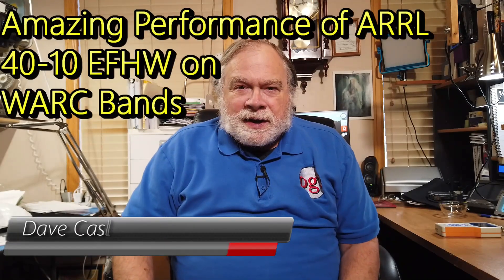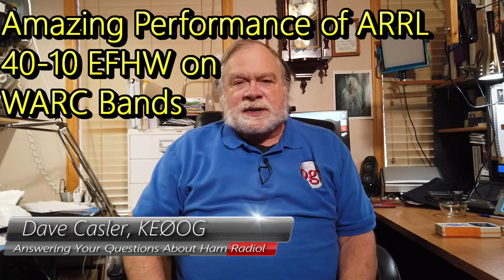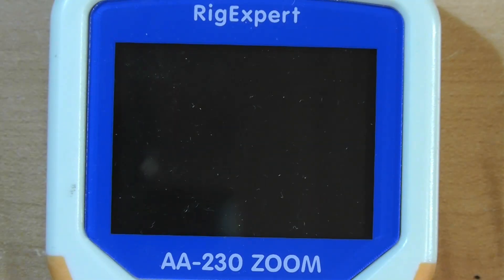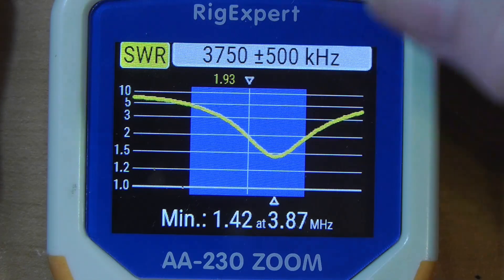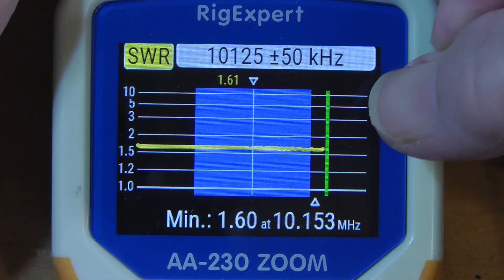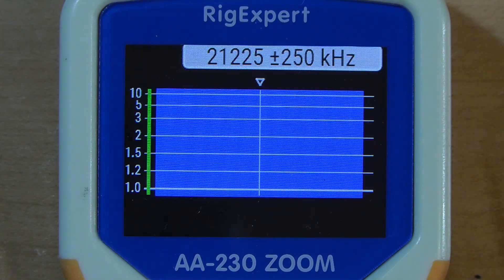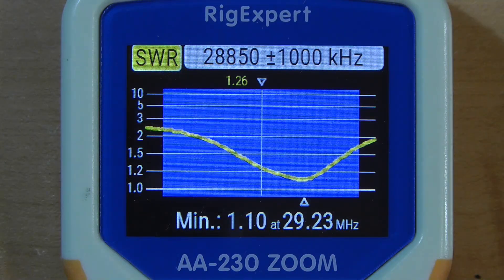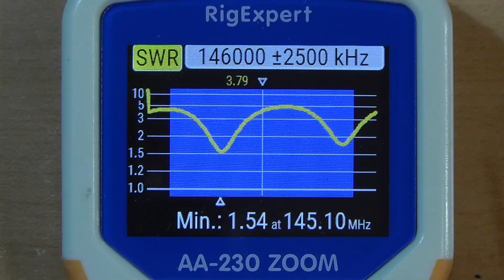Amazing Performance of ARRL 40-10 EFHW on WARC Bands (#946)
We are going to respod to a commet, which suggests that we test it on all the bands. Watch to learn more abut this antenna that I have been using alot.